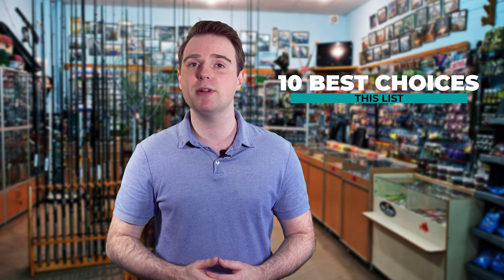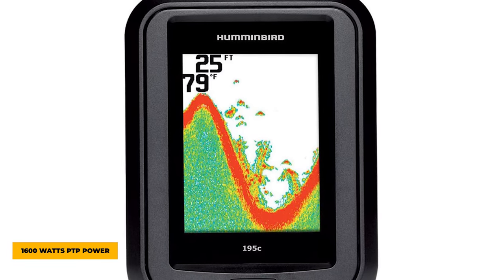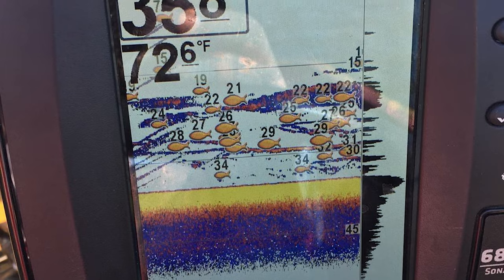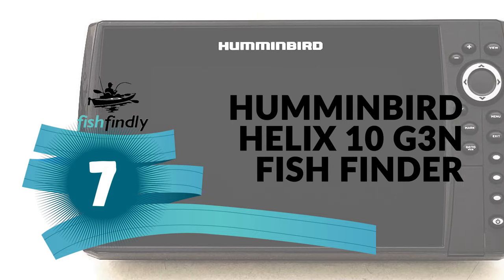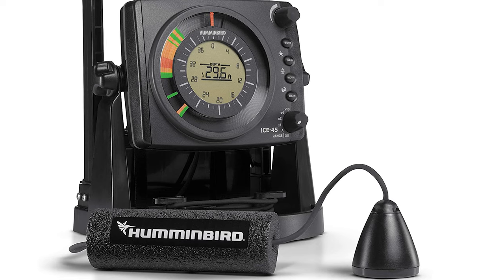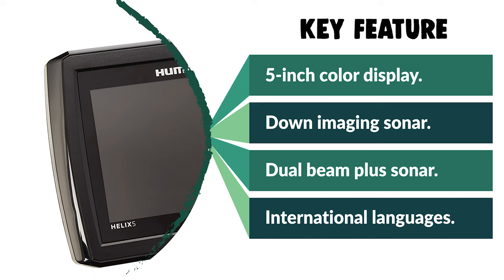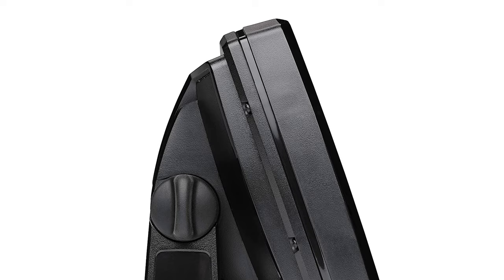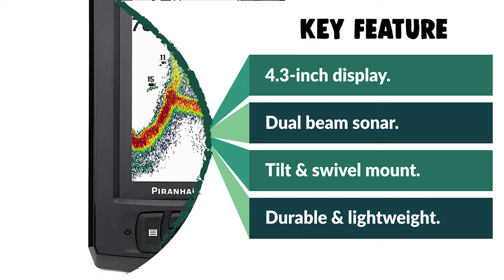Best Humminbird Fish Finder in 2021 – Search More Fishes Easily!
Are you looking for the best Humminbird fish finder reviews? You’re making a good choice as Humminbird fish finders are known to be technologically advanced, easy-to-use, intuitive, and precise. With the many models under the brand, we realize how difficult it is for you to choose the best Humminbird fish finder. This article will help you find the best hummingbird fishfinder. We picked the seven fish finders in this list taking into consideration factors such as.

Our complete review, including our selection for the year's Best_Humminbird_Fish_Finder, is exclusively available on FishFindly

Best Seller in 2021

0:00​​ - Introduction: Best Humminbird Fish Finder Reviews 2021

1:27 - 10. Best Quality Humminbird Fish Finder: Humminbird 4087001 PiranhaMAX 195C

2:45​ - 9. Budget Friendly Humminbird Fish Finder: Humminbird 688ci HD Internal GPS/Sonar

4:15​​ - 8. Professional Humminbird Fish Finder: Humminbird 409820-1 Helix 7 Fishfinder

5:30​​ - 7. Most Durable Humminbird Fish Finder: Humminbird Helix 10 G3N Fish Finder with Chirp

6:43​​ - 6. Experts Choice Humminbird Fish Finder: Humminbird ICE-45 Three Color Flasher

7:42 - 5. Best Size Humminbird Fish Finder: Humminbird 409600-1 Helix 5 DI Fish Finder

8:57​​ - 4. Consumer Choice Humminbird Fish Finder: Humminbird 410220-1 HELIX 5 CHIRP DI

10:20​​ - 3. Best Rated Humminbird Fish Finder: Humminbird 410190-1 Helix 5 Series Sonar G2

11:35​​ - 2. Best Runnerup Humminbird Fish Finder: Humminbird 410150-1 PIRANHAMAX 4

12:50 - 1. Editor’s Picked Humminbird Fish Finder: Humminbird 410940-1 HELIX 7 CHIRP MDI

Most of Humminbird’s astonishing line of products are meant for use from a boat, but they also offer a few portable units which have the same high-quality that you’ll come to expect from the brand. Humminbird also has an exclusive deal for a program called i-Pilot, which allows for a link with Minn Kota’s trolling motors in order to put your boat directly on course to where you want to go.

You’ll notice that many of Humminbird’s screens are fairly large, and they generally come have a pretty high resolution. For the amateur fisherman the screen size and resolution of a unit is generally one of the most highly recommended qualities as it’ll make for less guesswork for someone unfamiliar with sonar readings. Many of Humminbird’s models also feature a number of different viewing types of the sonar, and some will even have the ability to make a split screen so you’ll be able to see both the side image and a detailed view of the bottom of the body of water beneath you at the same time.

The main lacking thing about the brand is that unlike Lowrance their units aren’t highly modular, so you’ll want to make sure that you purchase one with the features you desire right from the outset. There’s a vast array of different models within most of the series that Humminbird manufactures though, and you’re sure to be able to find the perfect one to meet your needs. Humminbird fish finders, in addition to their high quality, generally make for the best “single purchase” available, since they’re extremely user friendly and functional right out of the box. Most of the deeper menus that might trip up an inexperienced user are hidden fairly well so that only an experienced user might accidentally mess with the settings, and the big color screens and simple user interface make for an amazing experience right out of the box.

FishFindly Humminbird_Fish_Finder Humminbird_Fish_Finder_in_2021, Best Humminbird Fish Finder in 2021, Top Humminbird Fish Finder in 2021, Humminbird Fish Finder Reviews